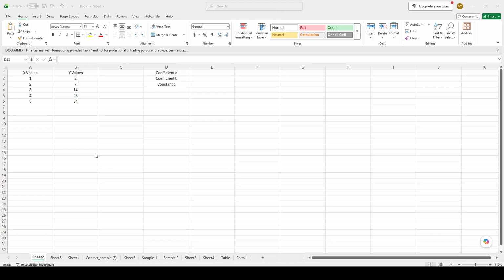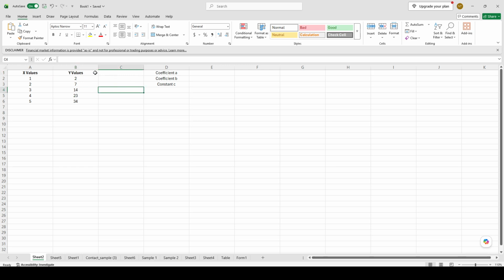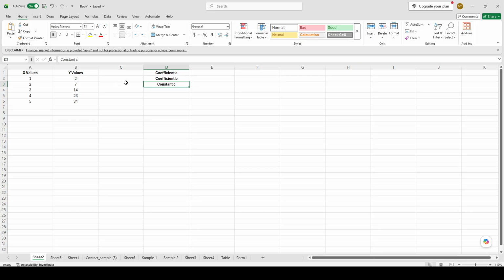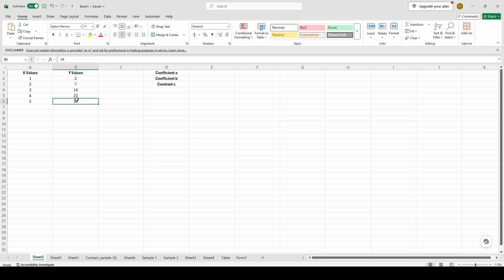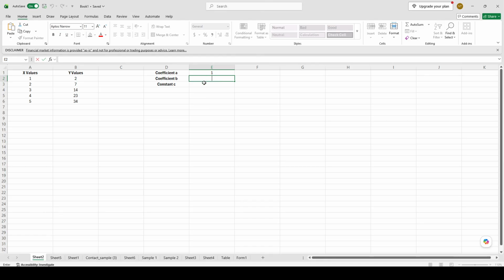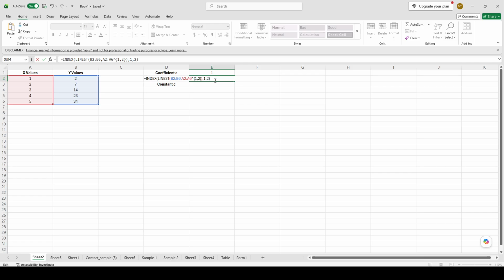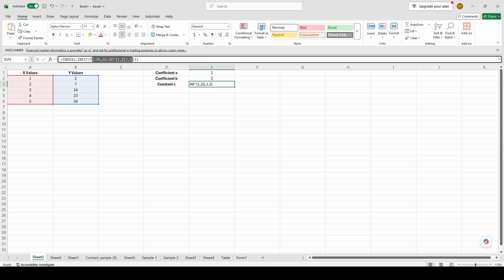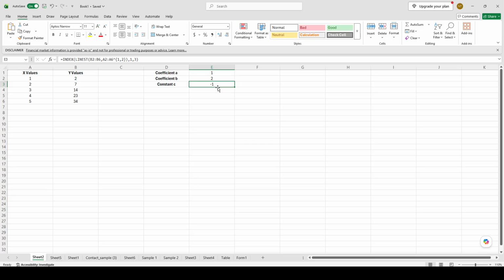How to Get Quadratic Equation Using a Formula in Excel [Updated 2026]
Learn how to get quadratic equation using a formula in Excel, step by step and with clear inputs. In this Excel tutorial, we’ll show the exact setup so you can calculate roots and graph results fast. If you search quadratic equation formula, excel solve quadratic, or excel quadratic equation, this guide fits.

-Google Drive
-Google Meets
-Google Sheets
-Google Chrome
-Google Forms
-Google Gmail